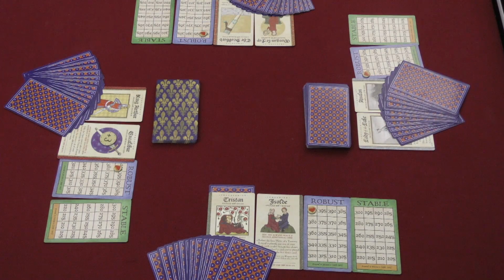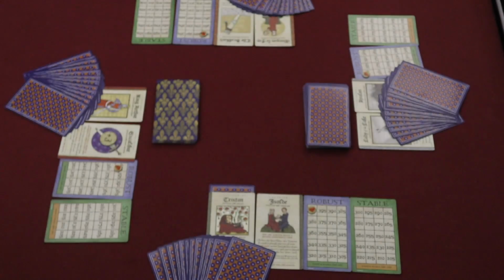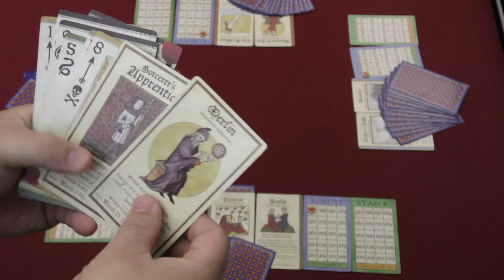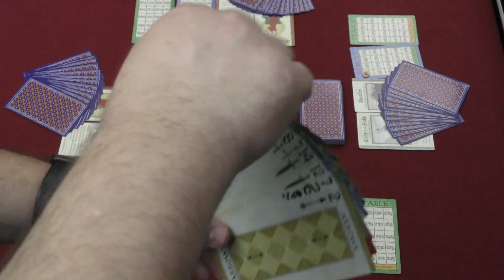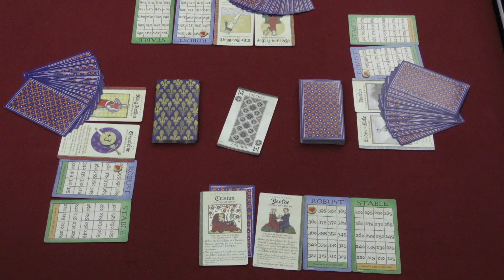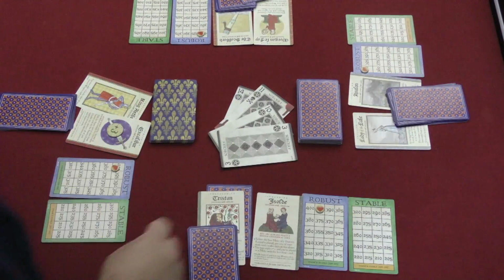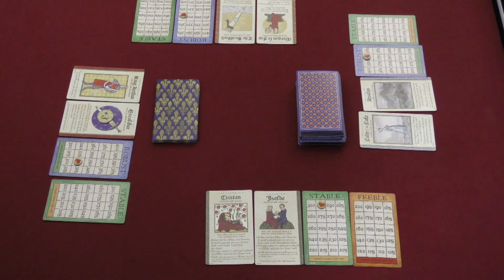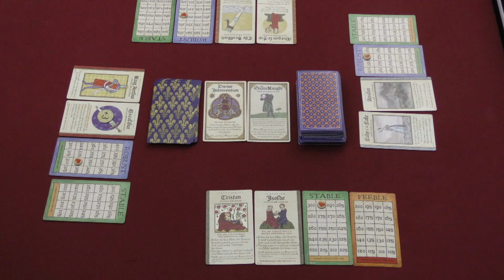Tournament at Camelot Review with Sam Healey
Sam takes a look at this trick-taking gaming with a good number of twists and variable player powers, from WizKids!

00:00 - Introduction
01:00 - Game overview
10:33- Final thoughts